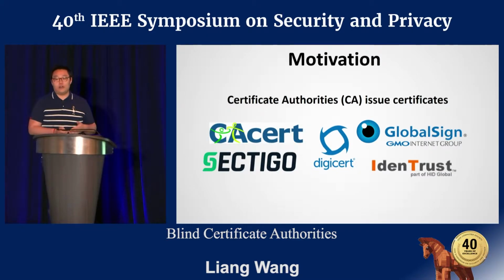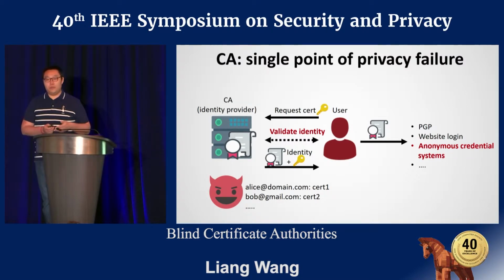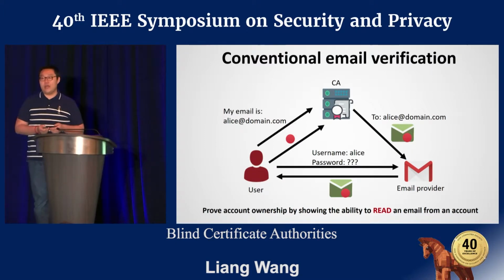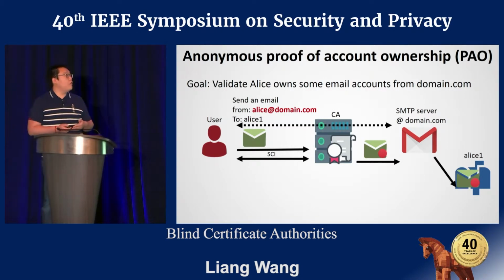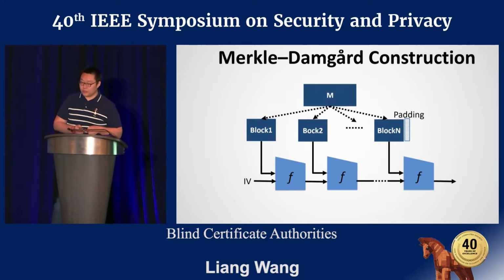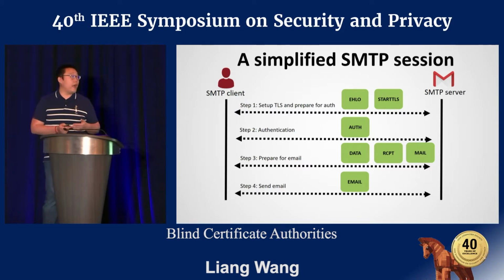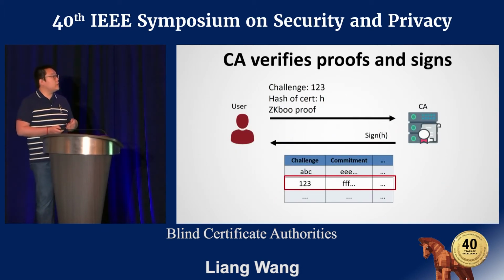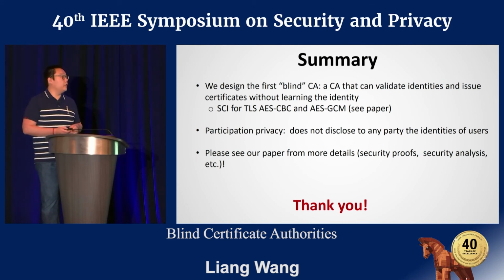Blind Certificate Authorities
Blind Certificate Authorities - Liang Wang
Presented at the
   2019 IEEE Symposium on Security & Privacy

We explore how to build a blind certificate authority (CA). Unlike conventional CAs, which learn the exact identity of those registering a public key, a blind CA can simultaneously validate an identity and provide a certificate binding a public key to it, without ever learning the identity. Blind CAs would therefore allow bootstrapping truly anonymous systems in which no party ever learns who participates.

To do so, we first introduce secure channel injection (SCI) protocols. These allow one party (in our setting, the blind CA) to insert a private message into another party's encrypted communications. We construct an efficient SCI protocol for communications delivered over TLS, and use it to realize anonymous proofs of account ownership for SMTP servers. Combined with a zero-knowledge certificate signing protocol, we build the first blind CA that allows Alice to obtain a X.509 certificate binding her email address to a public key of her choosing without ever revealing ``alice'' to the CA. We show experimentally that our system works with standard email server implementations as well as Gmail.